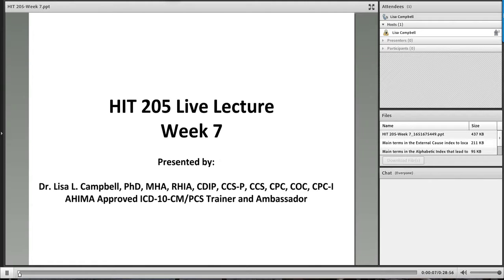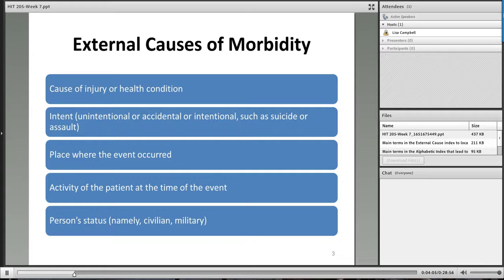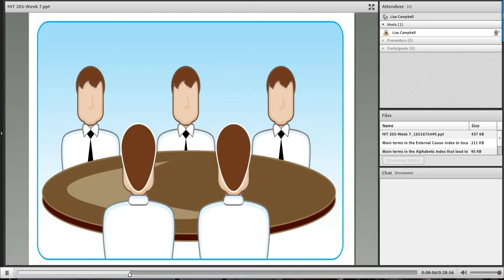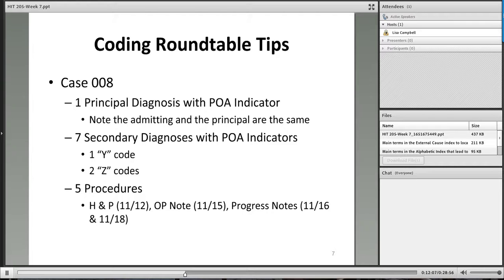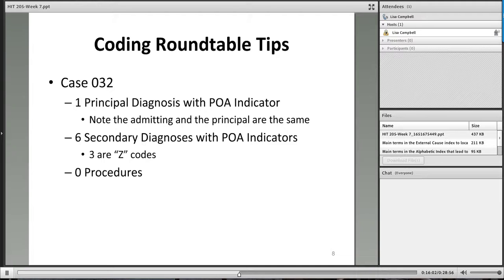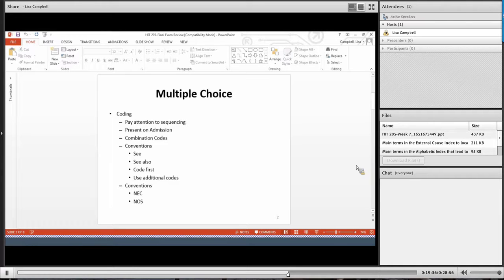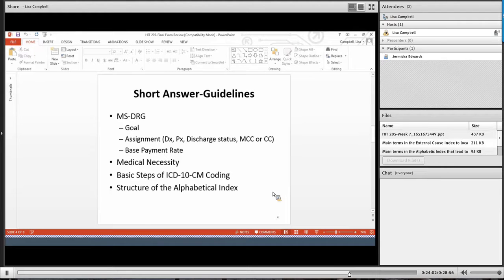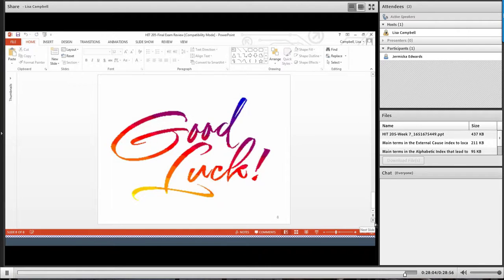7 HIT205 Live Lecture Week7